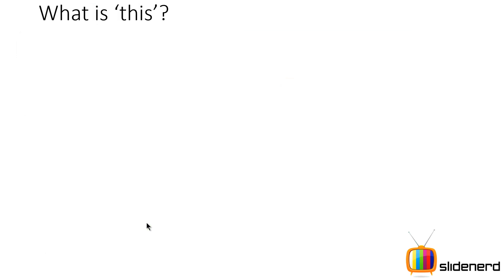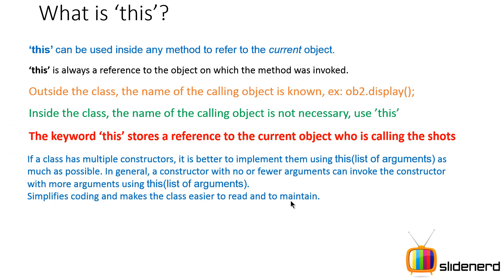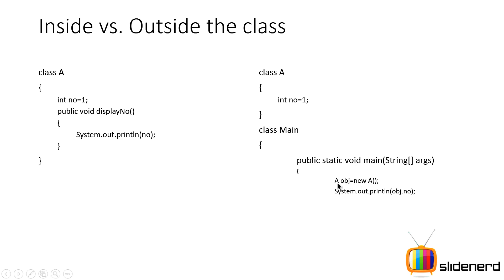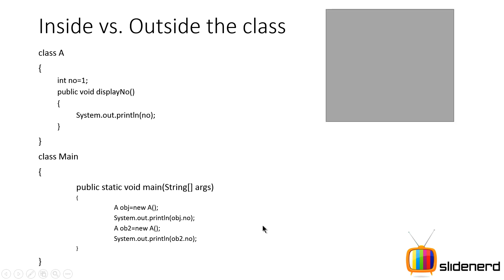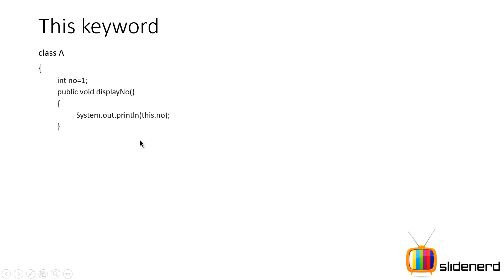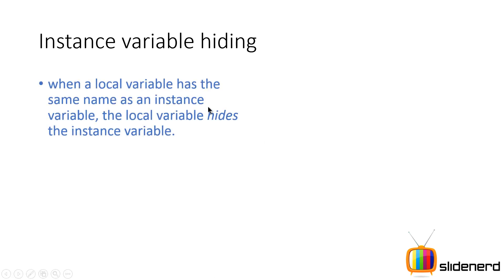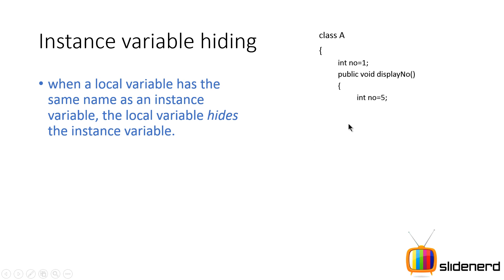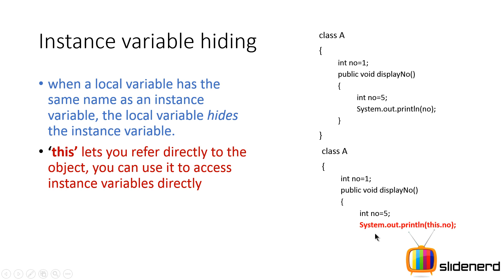38 Java This keyword Theory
This Java tutorial video talks about this keyword in java that refers to the current object and can be used to refer to a variable or method that belongs to the current object. It is used to resolve instance variable hiding and effective constructor overloading

Java Implicit and Explicit Parameters